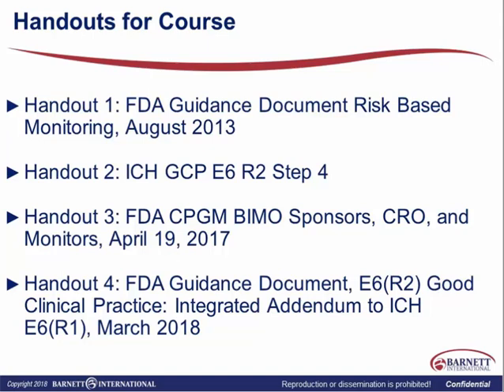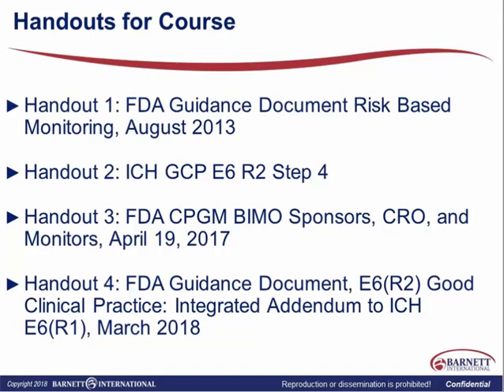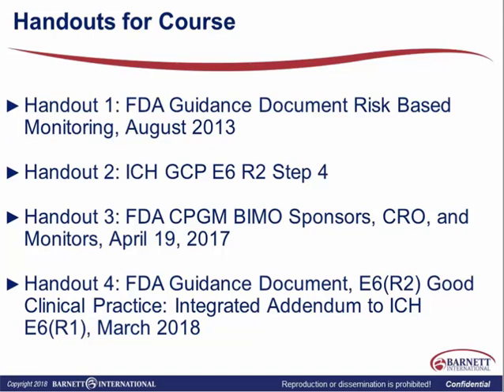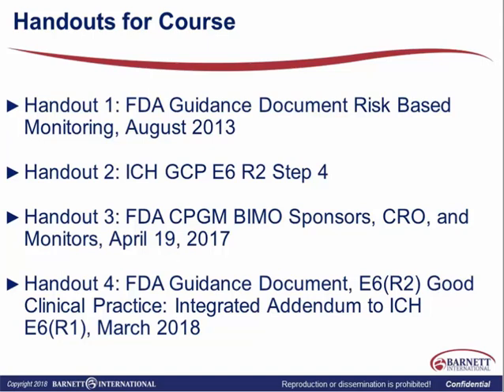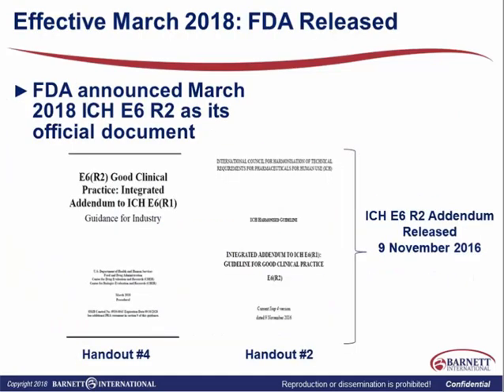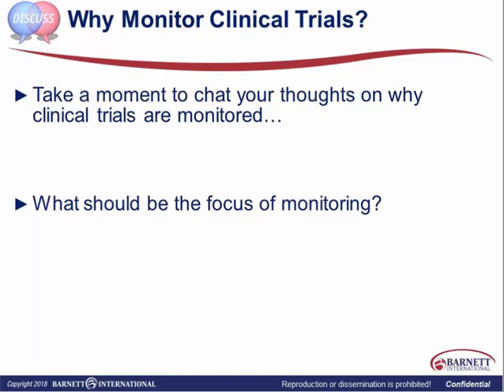Monitoring Plan Development Trailer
Although monitoring plans are not defined or specifically required by FDA regulations, the FDA endorses the use of this tool in a Quality Systems management approach to clinical research. The traditional approach to monitoring plan development has relied upon reinforcing SOP-mandated monitoring activities with little focus on project and/or protocol-specific monitoring needs. This web seminar provides participants with concepts and templates to establish a monitoring plan that supports unique project risks and links to valuable data regarding investigative site and Clinical Research Associate (CRA) performance.